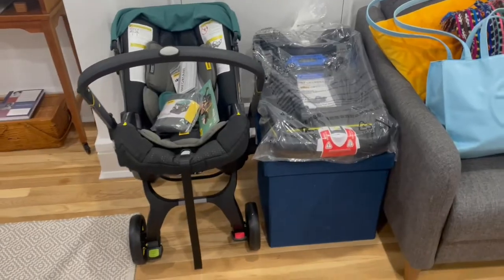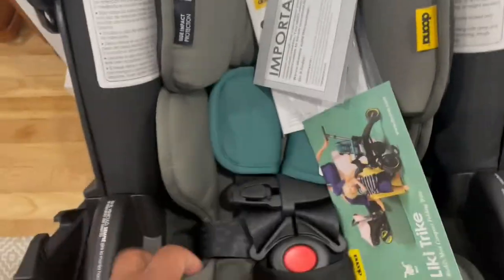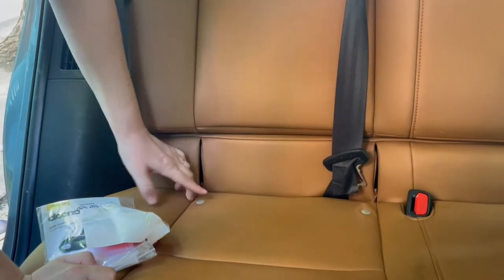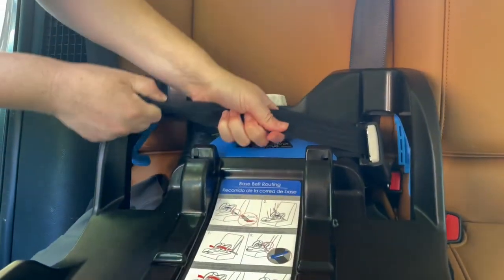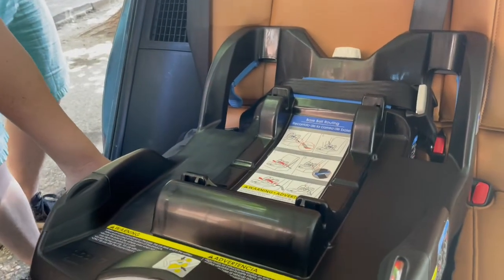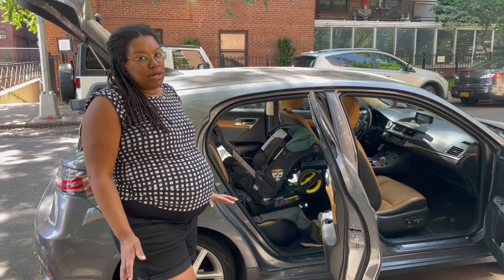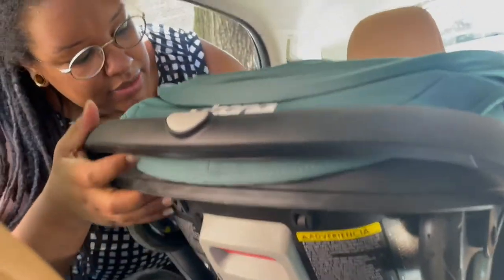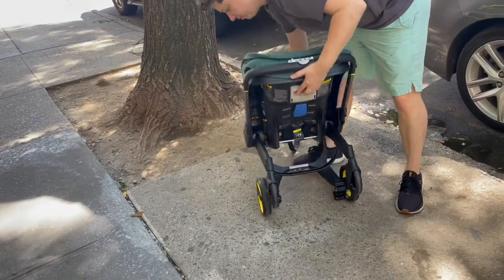Doona Car Seat & Stroller Install - Baby Prep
Join us as we prepare our vehicle for city living in NYC with a baby. Here at 35 weeks pregnant, we install the Doona infant car seat and stroller adapter into our car as well as practice with inserting and removing it. We also install window shades to protect baby from bright sun and light exposure. Since recording this video our baby has arrived and we recommend the Doona, especially for city parents.